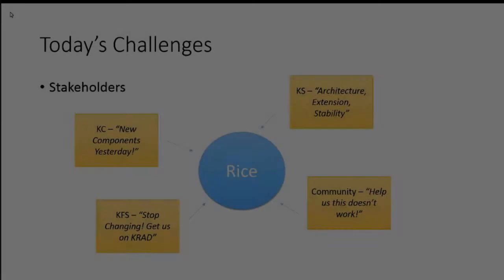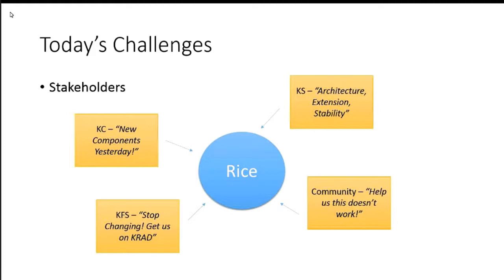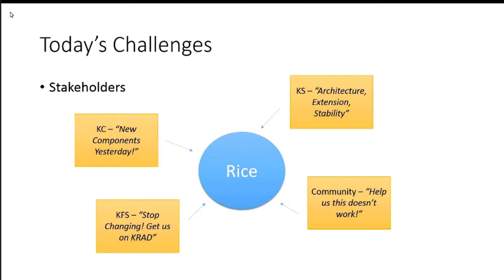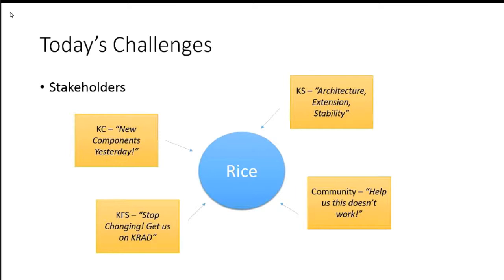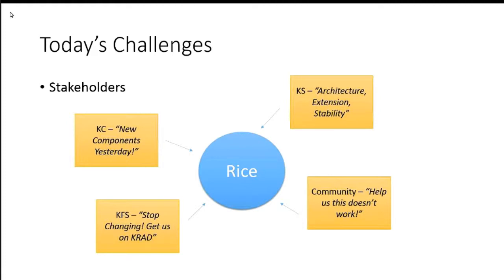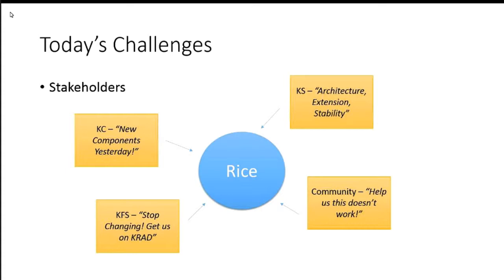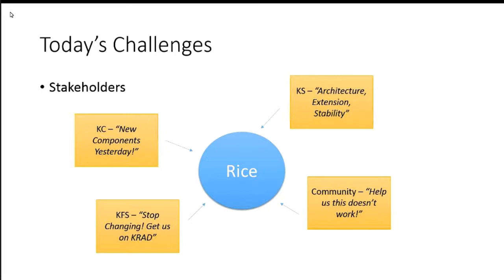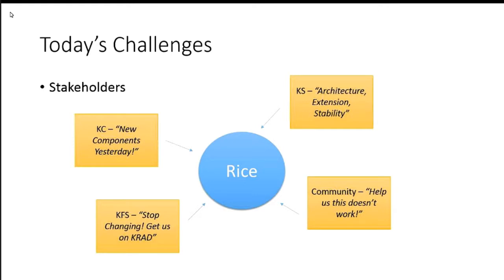KRAD SOU - Today's Challenges